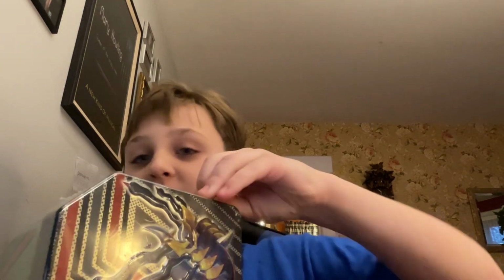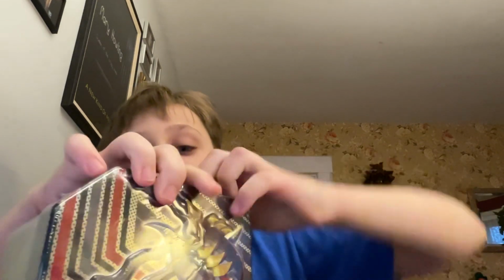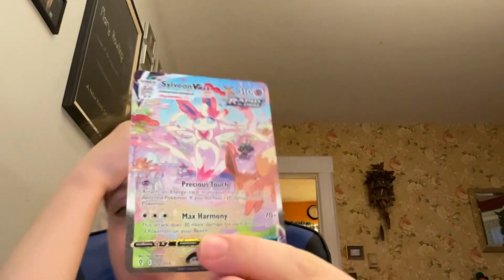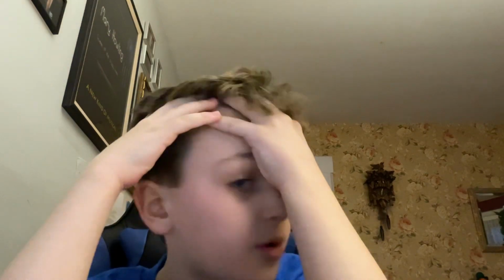Dino pulls Pokemon